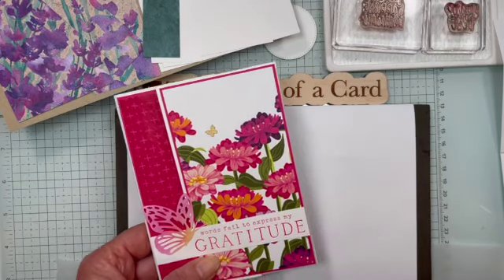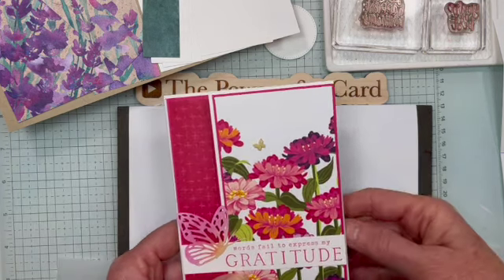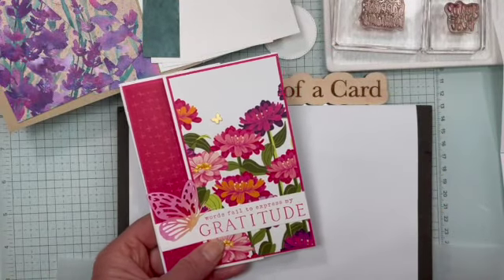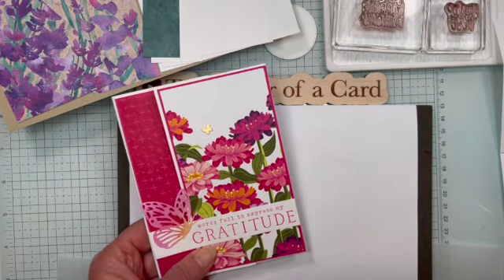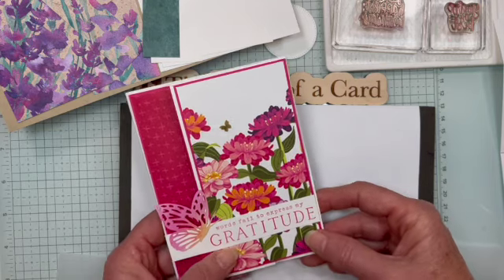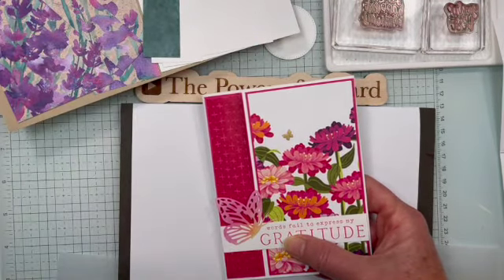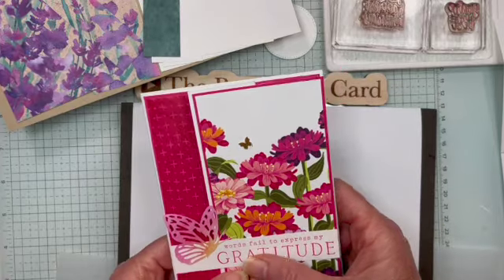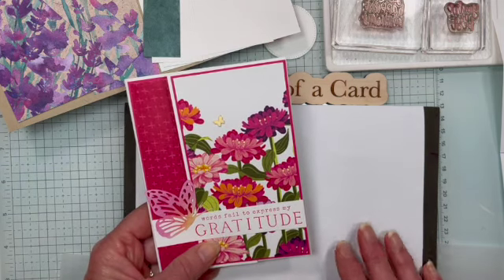Creativity in a Snap, Episode 10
A few months ago, I showed a card sample in a video that was a fun fold. I subscriber recently asked me the name of the fun fold.  I learned it from Deno Rekow, my upline, but I have no idea what it's called.  I told my subscriber that I would show how to make it - so here it is!

My previous sample used a paper from one of 6" x 6" packs of paper with scenes.  However today, I am using 12" papers to show you more options.  For the two cards I'm showing, I use Perennial Lavender and Flowering Zinnias.  I show scoring and cutting diagrams during the video and at the end.

Instead of the ribbon listed below, I used a retired ribbon because it was gorgeous grape and matched perfectly - I didn't think you'd mind!  If  you need to make your DSP a little wider than the dimensions for the inside panel, that is perfectly fine.  In fact, I added 1/4" width to mine so I wouldn't cut off the butterfly.  I hope you have fun with this one!

Links for the major supplies used to make the card are listed below.  If you haven’t already done so, I’d love you to become a subscriber!

Karen Sliwinski
Independent Stampin' Up! Demonstrator
Facebook Business Page:  The Power of a Card

• Perennial Lavender 12" X 12" (30.5 X 30.5 Cm) Designer Series Paper [162593] $12.50